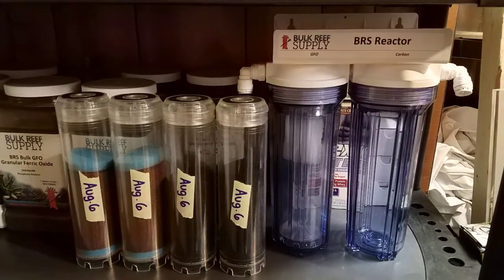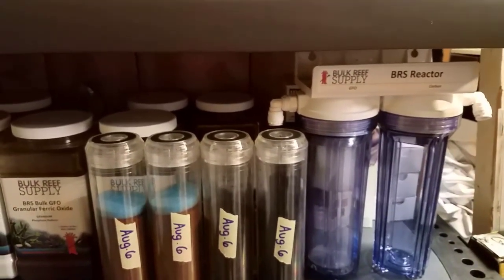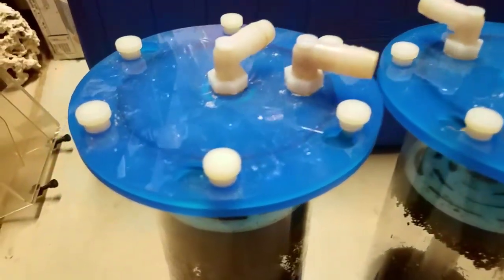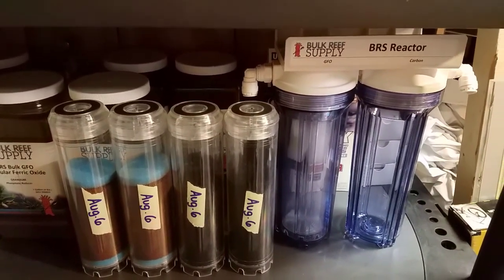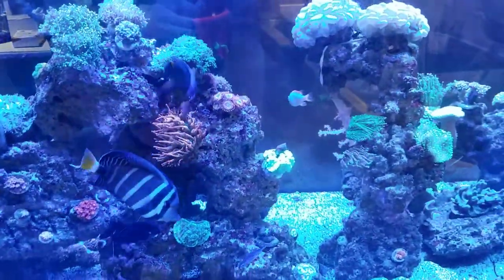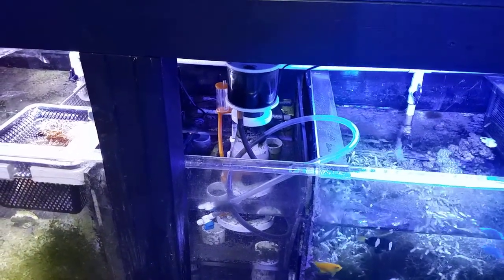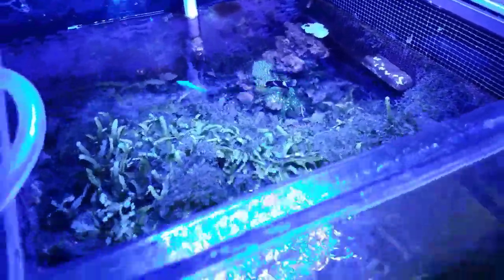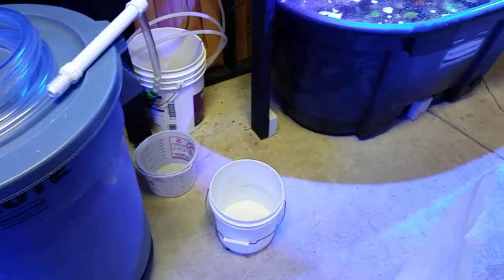Display and Frag Tank Filtration maintenance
We have been experimenting with our new carbon and GFO reactors trying to get the right amount of media for each tank and time the media replacement with water changes and skimmer cleaning to help maximize the media life span of the carbon and GFO.